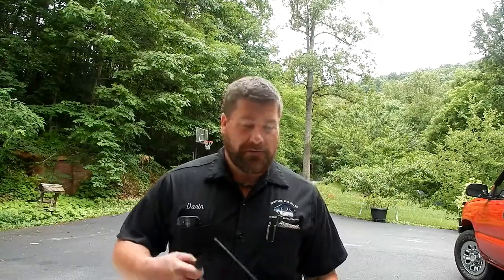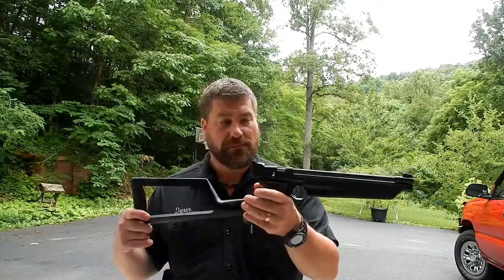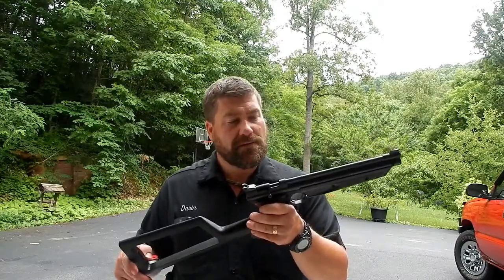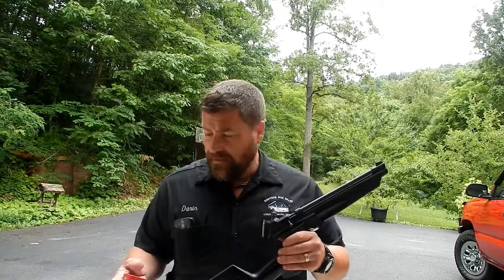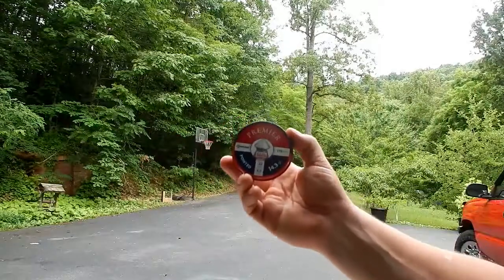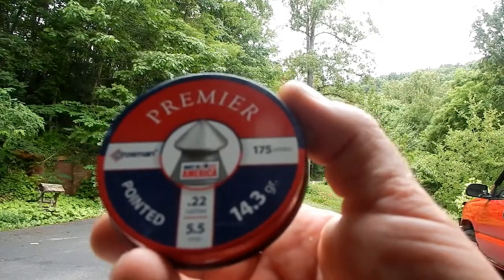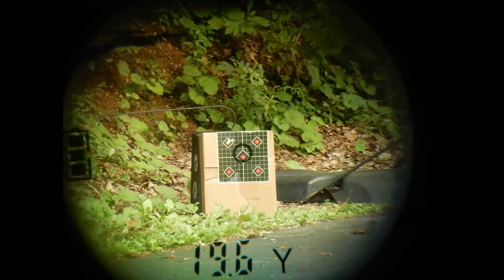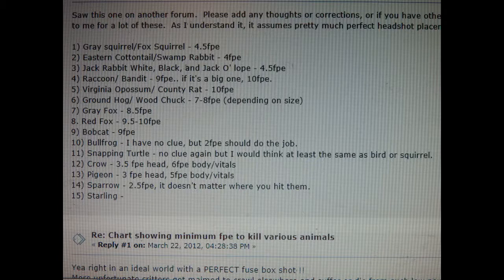Crossman 1322 Pellet Pistol. Super Accurate!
An option for young AND adult hunters. Remain quiet in the woods, while practicing marksmanship skills.